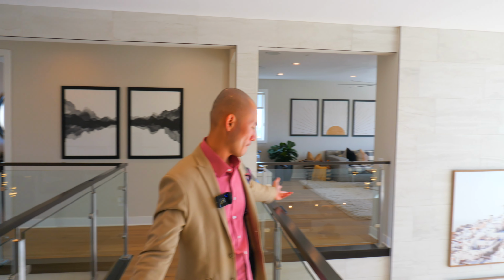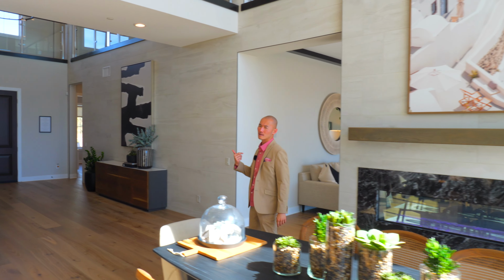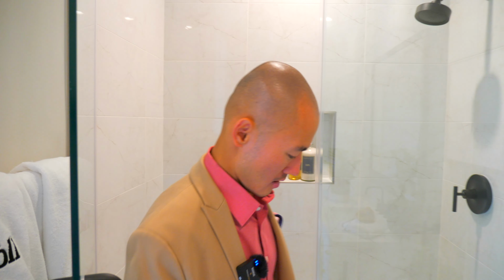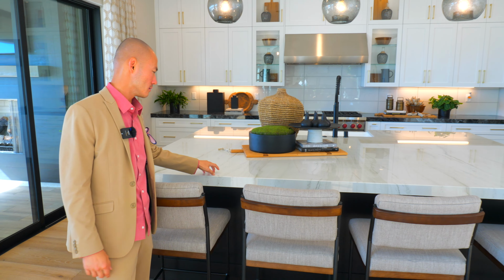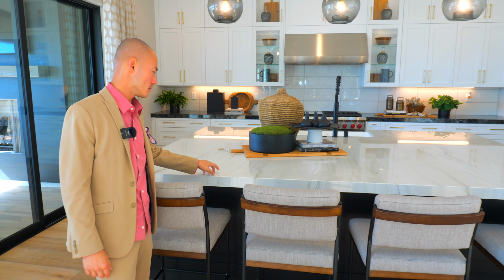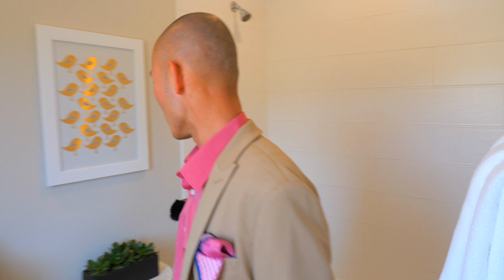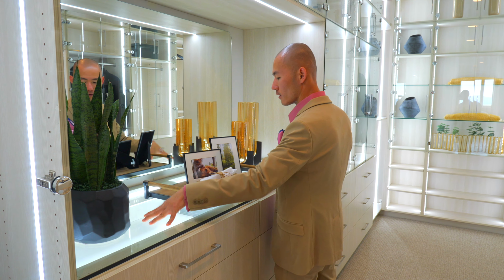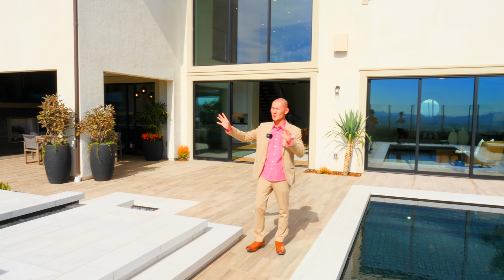Inside a $2,345,773 Modern L.A. Mansion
Westcliffe at Porter Ranch by Toll Brothers - Skyline Collection

Harbor Model
- Starting from $2,345,773
- 2 stories
- 4,998 sqft
- 5 bedrooms
- 5 bathrooms
- 1 half bath
- 3 car garage

Community Sales Representative -
Rose Restivo & Maui Drabner
California DRE License ID No. 01095797 & 01320486
Hours - Currently by appointment only
Daily 11am to 6pm

Created, Edited & Hosted by Phat Hua